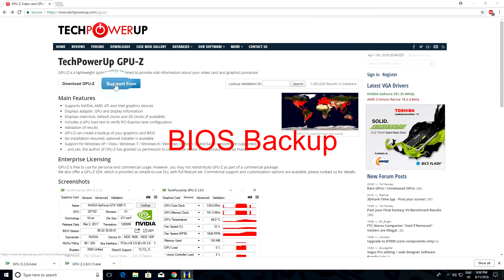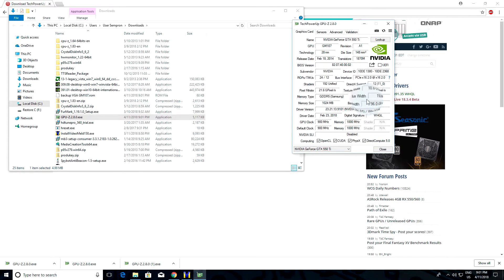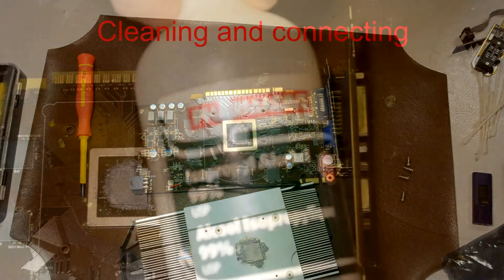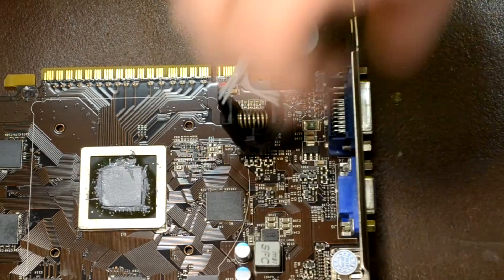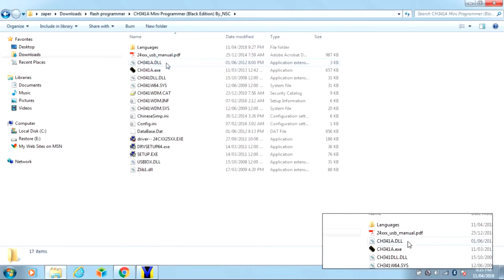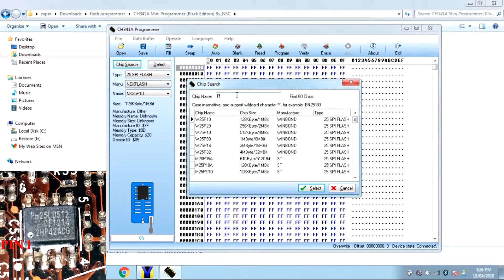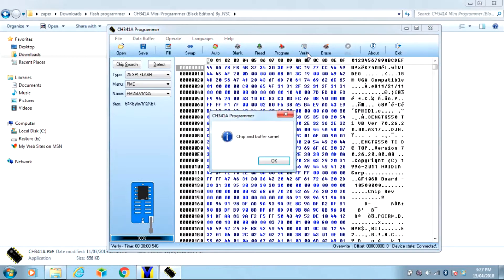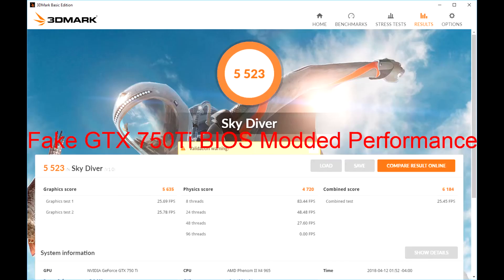Flash Fake GTX 750 Ti to ASUS GTX 550 Ti DO THIS AT YOUR OWN RISK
Download LINKS
did this to 2 different cards with no problems

CH341A programmer

Soic8 Flash Chip Clip

Flash software and drivers password for unzipping is CH341A